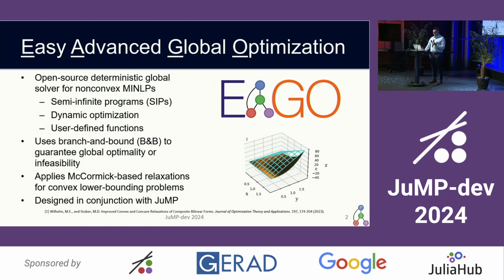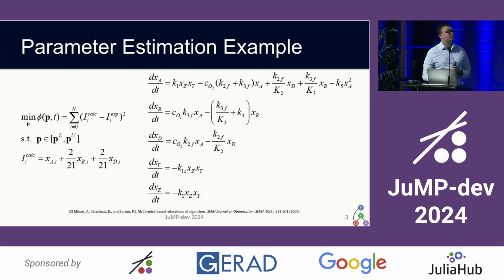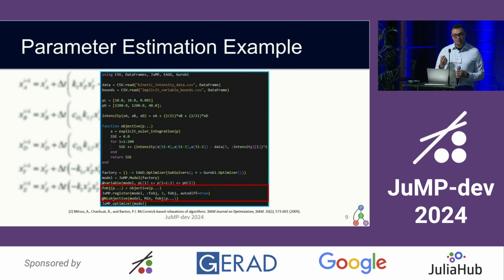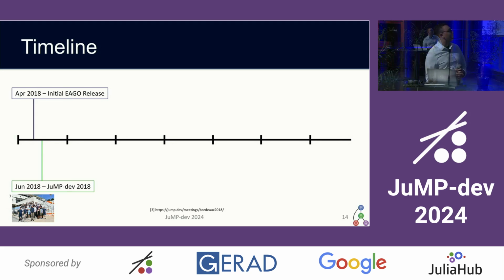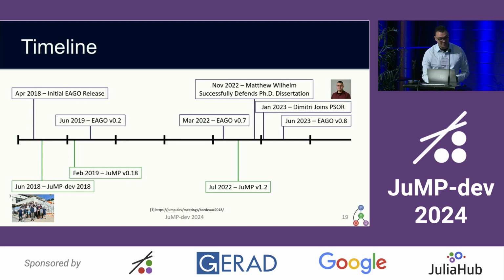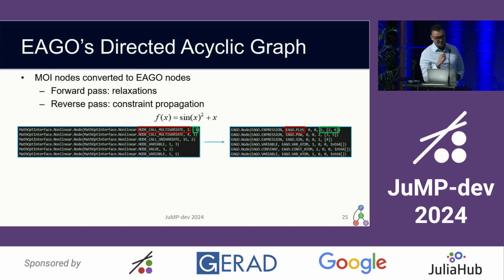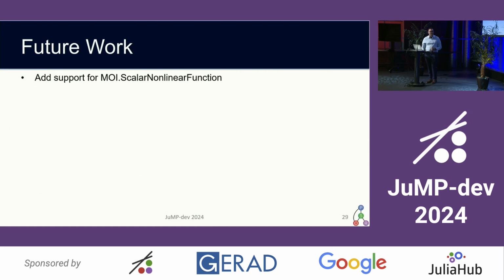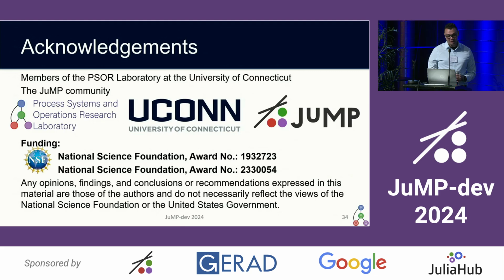Recent Advances in EAGO.jl and its Use With JuMP.jl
EAGO is an open-source deterministic global optimizer built for solving mixed-integer nonlinear programs (MINLPs), written entirely in Julia. Julia was chosen for EAGO to exploit the unique capabilities of multiple dispatch and the competitive speed of the language. The increasing maturity and popularity of the JuMP modeling language have further enhanced EAGO's popularity and improved its overall accessibility, as well as its capabilities and robustness. In the past seven years, EAGO has gone through several major overhauls and rewrites that have largely been motivated or dictated by the major changes within JuMP carried out by the JuMP-dev community over the same period.

To solve MINLPs to guaranteed optimality, EAGO utilizes McCormick-based convex and concave relaxation theory to obtain rigorous global bounding information. EAGO uses this theory to generate relaxations for a wide variety of user-defined functions and supports most mathematical operations and transcendental functions supported by modern automatic differentiation packages. Internally, EAGO parses the problem information into directed acyclic graphs on which it can perform symbolic transformations that improve solution speed. Additionally, EAGO is designed to allow users to work with user-defined functions for specific use cases, or to customize core bounding routines through extensions. These features make EAGO a flexible research platform that can be easily configured to solve complex and non-standard optimization problem formulations that commonly arise in engineering applications and are challenging or impossible to express in algebraic modeling languages like GAMS and AMPL.

EAGO makes use of JuMP to greatly improve the user experience of setting up optimization models. However, because EAGO relies on specialized routines to generate McCormick-based relaxations of explicit and implicit functions, EAGO must be able to internally interpret and transform information stored in JuMP models. This interpretation is necessary for both standard expressions and user-defined functions that are registered in JuMP. Since EAGO's development depends upon JuMP's functionality, its capabilities and maintenance cycle are tied to JuMP and the MathOptInterface (MOI) back-end. In this talk, we will provide an overview of EAGO and its core solver capabilities, as well as the benefits and challenges of its development alongside JuMP.